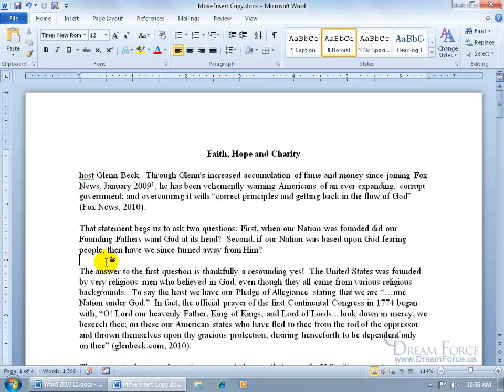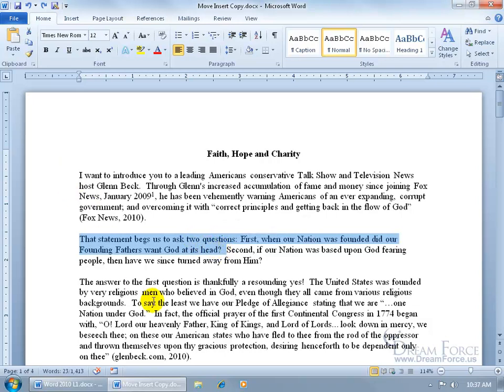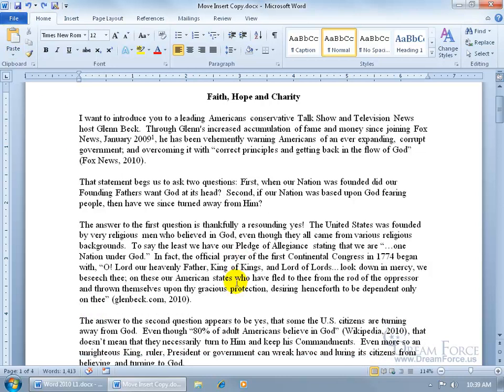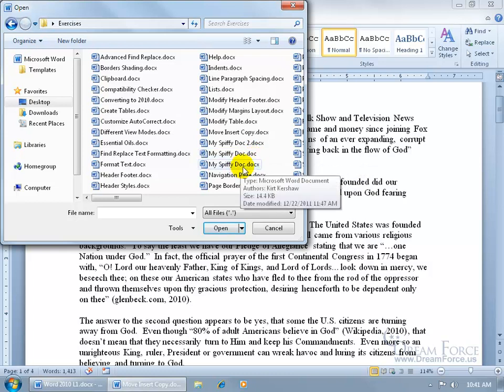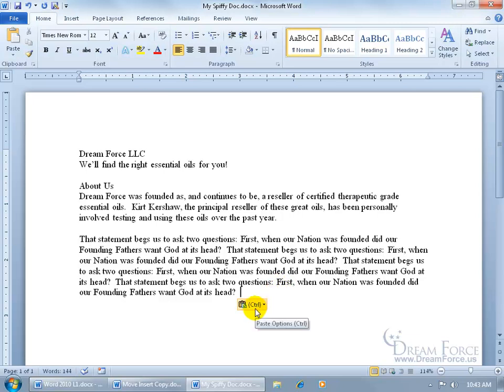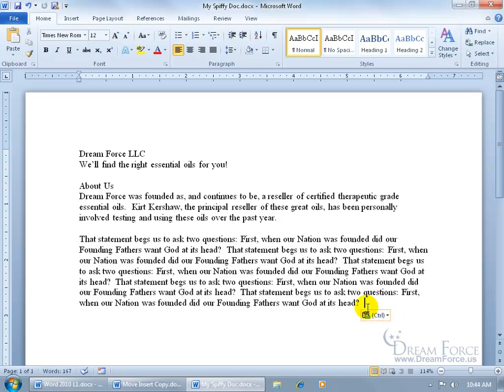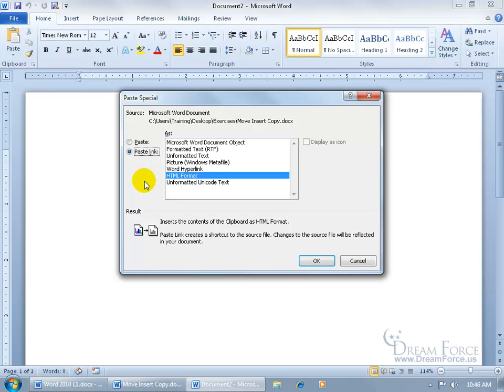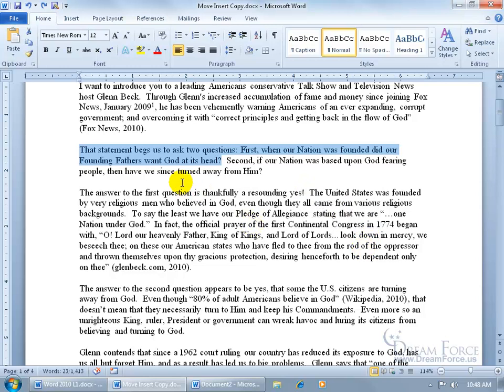Microsoft Word 2010: Move, Insert and Copy Text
Microsoft Word 2010 training video on how to move, insert and copy text in your Word document.